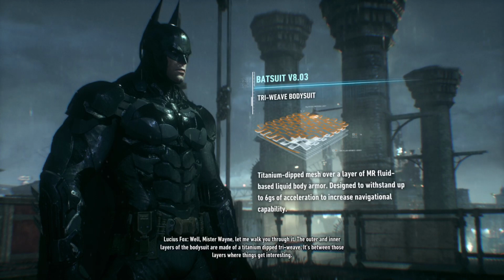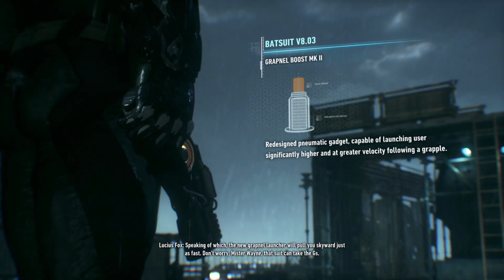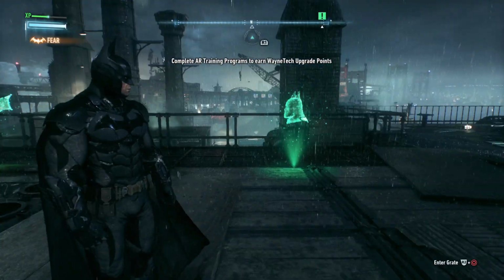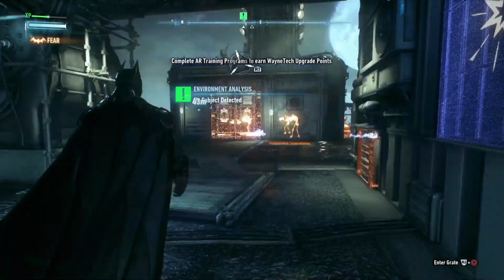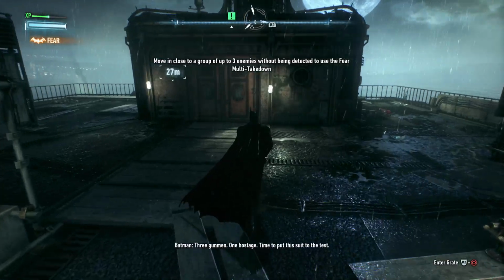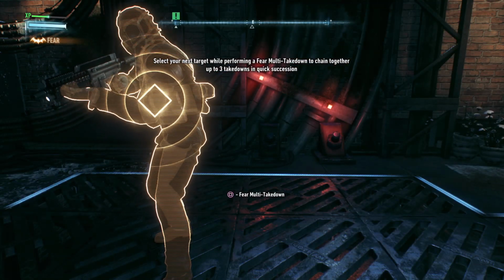BATMAN TEABAGS THE POLICE WITH THE NEW DRIP!!!😎😎😎💧💧💧🦇🦇🦇